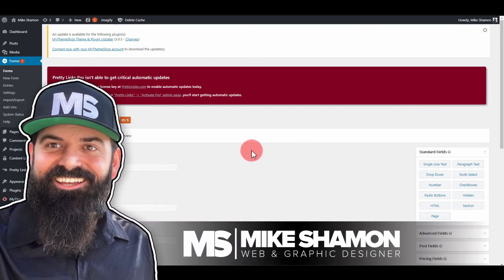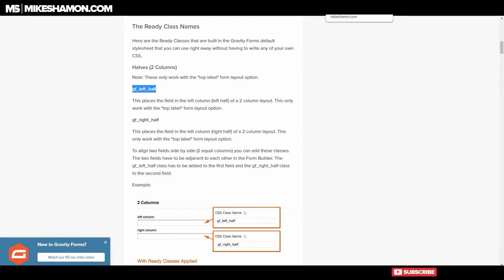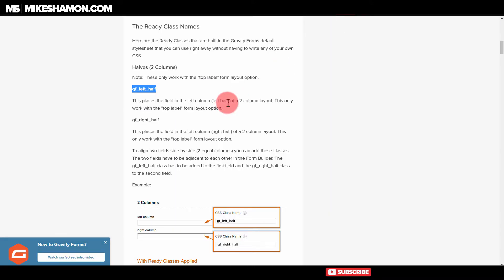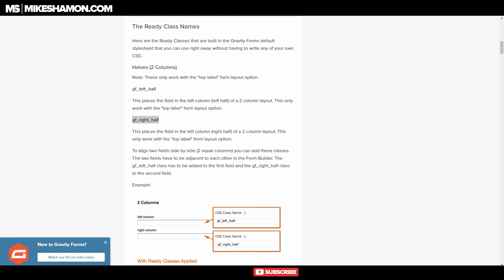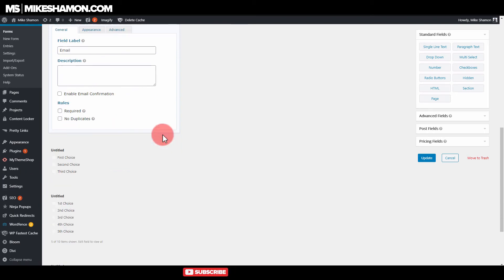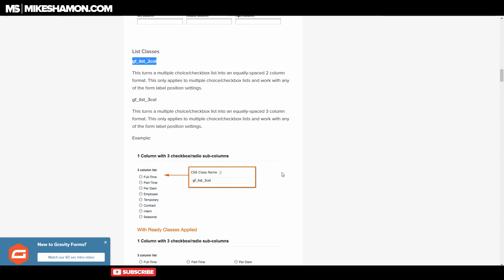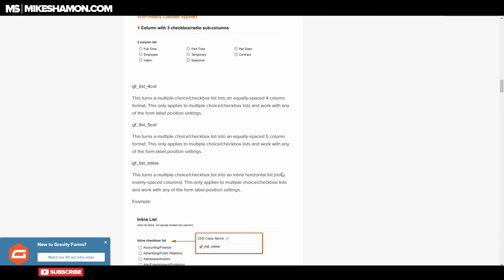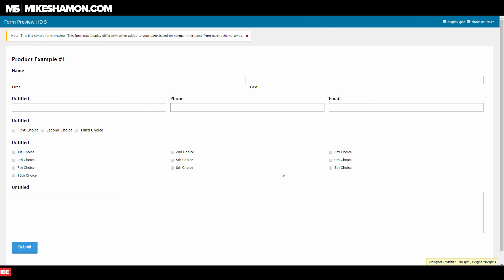How to Make a Two Column Gravity Form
How to Make a Two Column Gravity Form tutorial. Using Gravity Forms to make 2 column layouts is pretty easy.

When making a form and adding modules scroll to the appearance tag and add the custom css class name that gravity forms provides.

Add this code to every item that you want to be a part of the column. You can make 2 or 3 columns.

If you wanted to split the gravity forms radio button s into multiple columns then you need to use a different piece of coding.

I use gravity forms for a number of different wordpress websites. I make gravity forms tutorials as well.